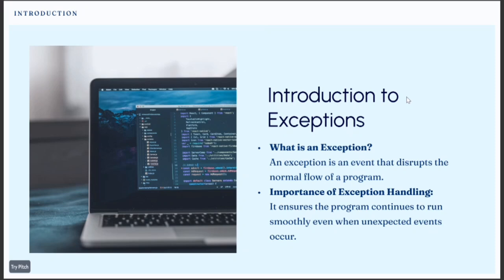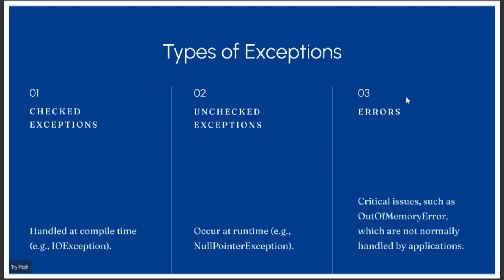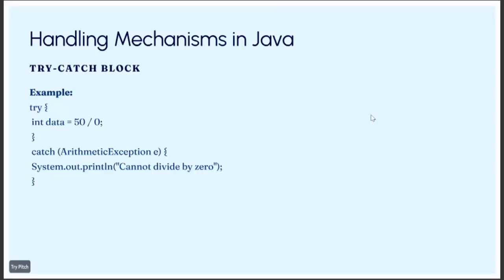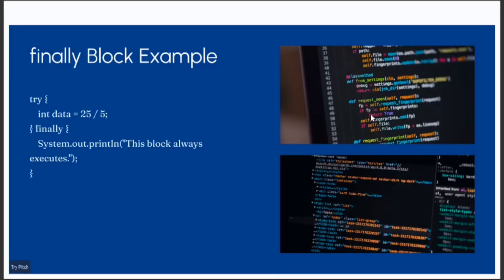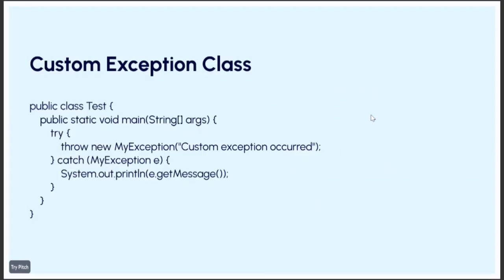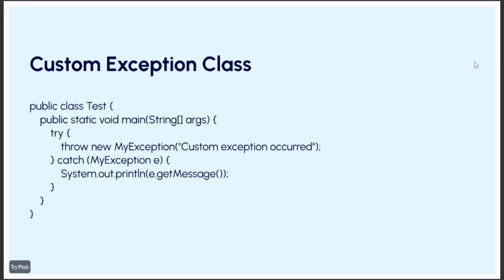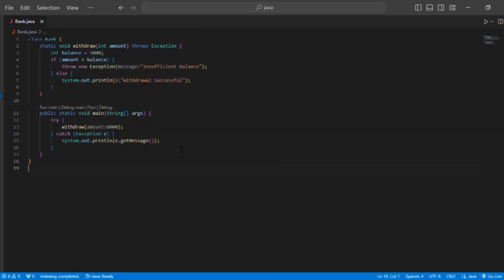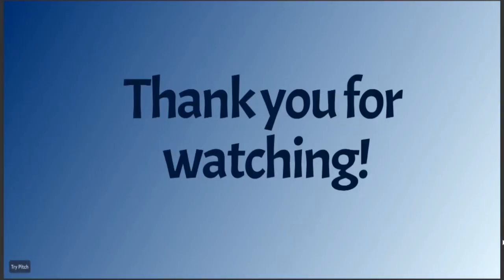Group no 9